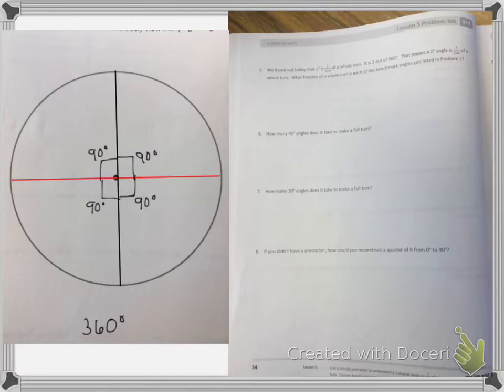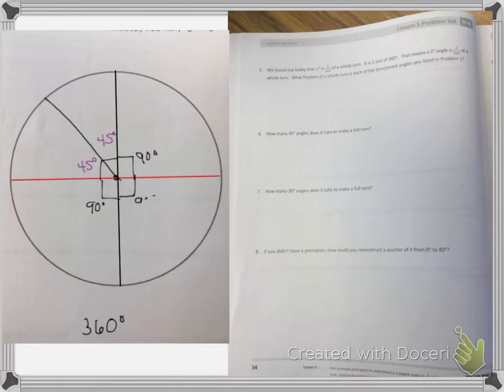Eureka Math Module 4 Lesson 5